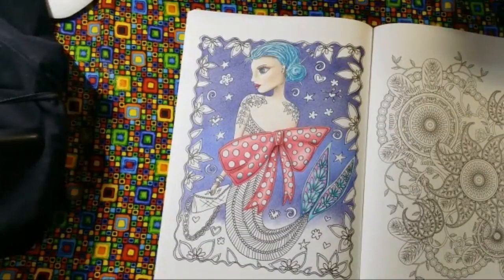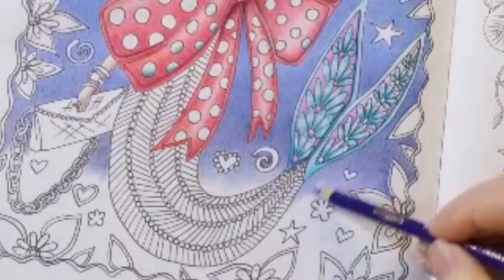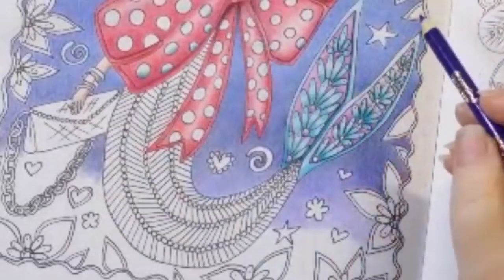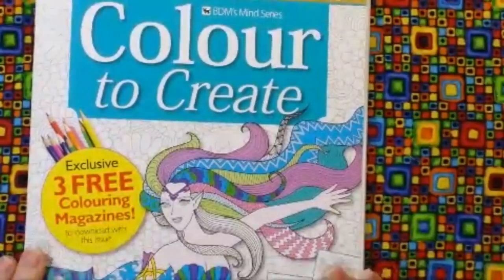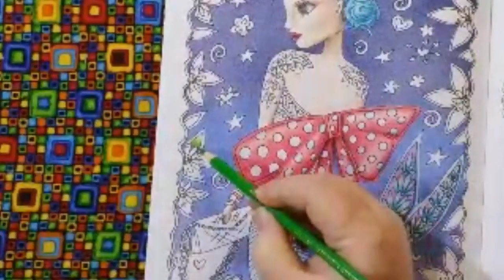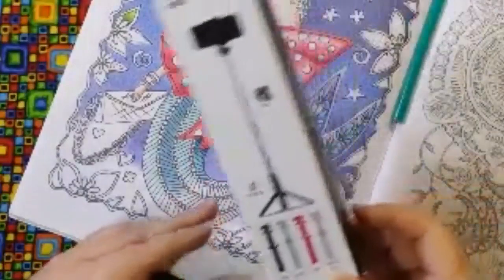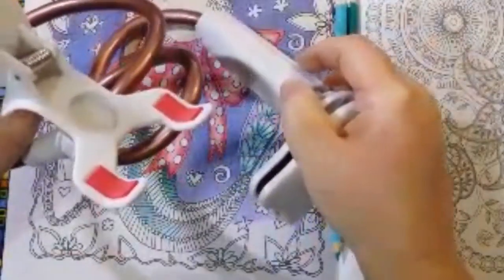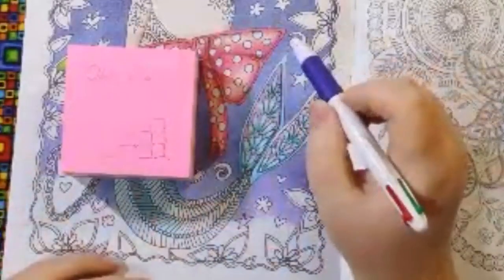Live Stream 2nd Attempt, Crayola Color And Chat